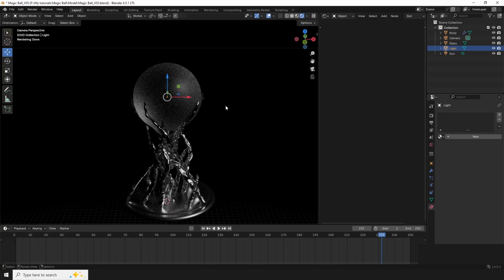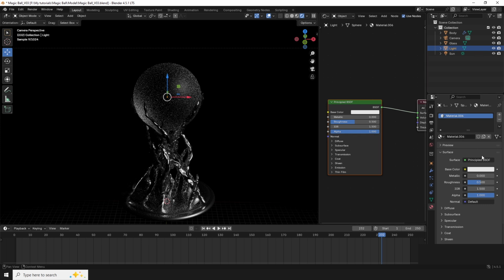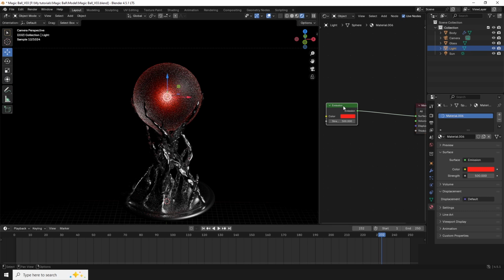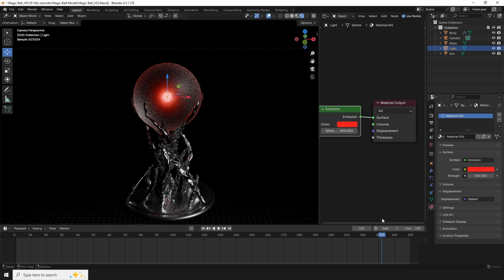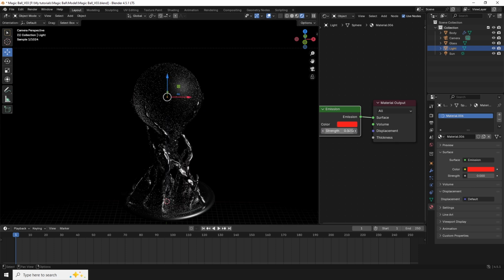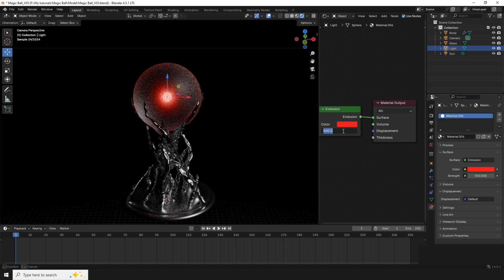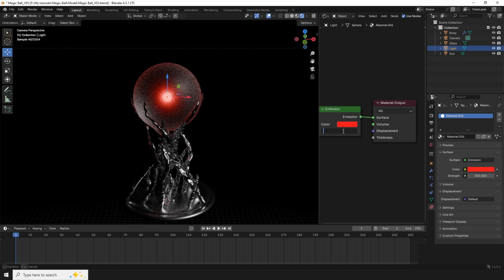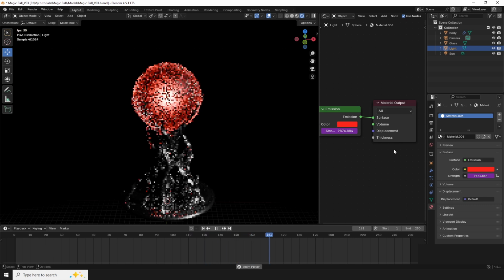Magic Ball Light Animate(Easy Way) | Blender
In this Blender tutorial I will show you  how we can animate light very easy way with a code :  cos(frame*pi/20)*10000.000